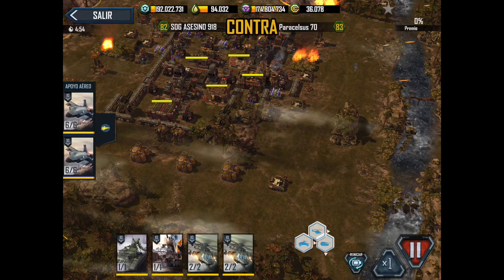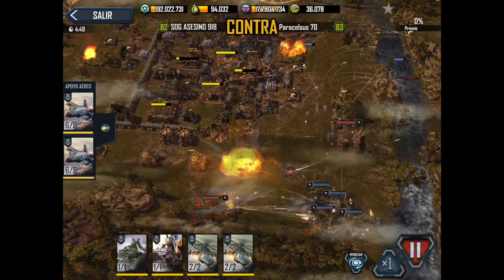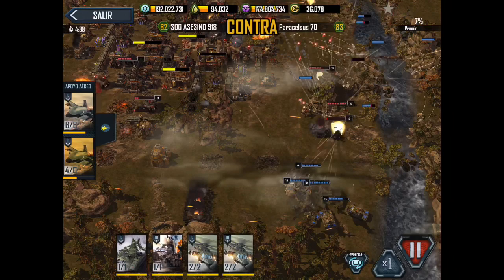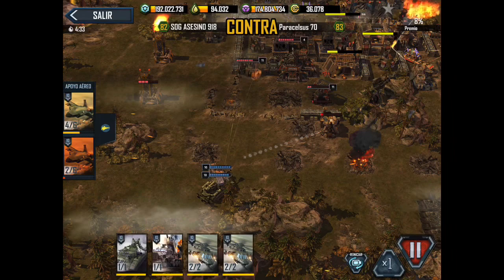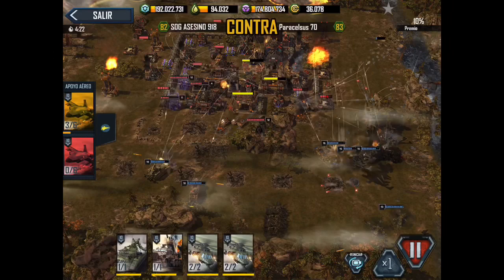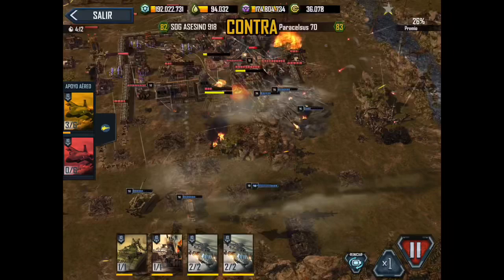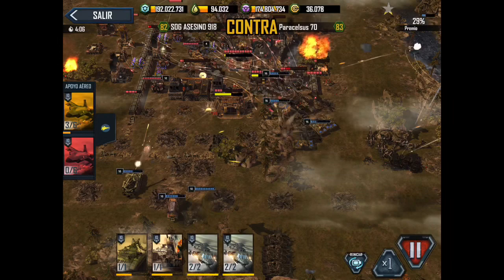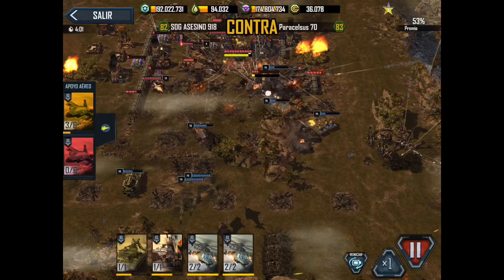How to beat bigger bases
WCRA beating 83